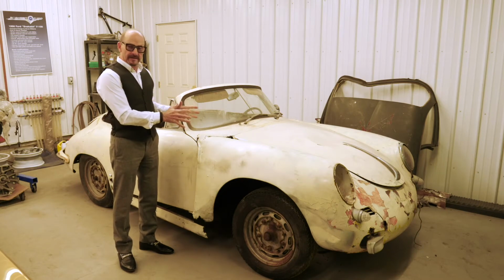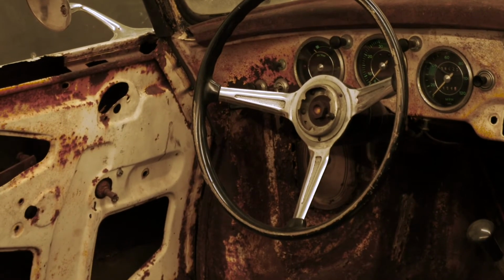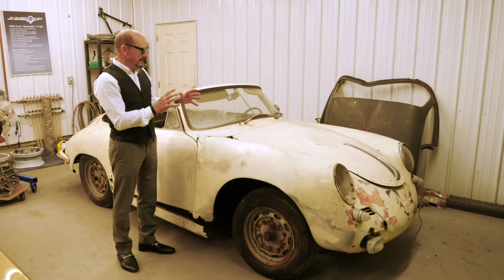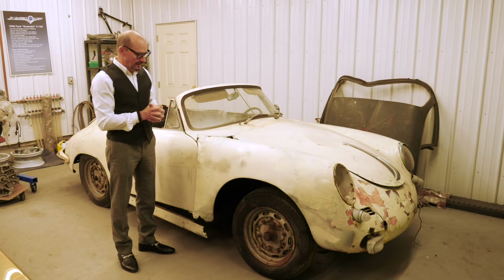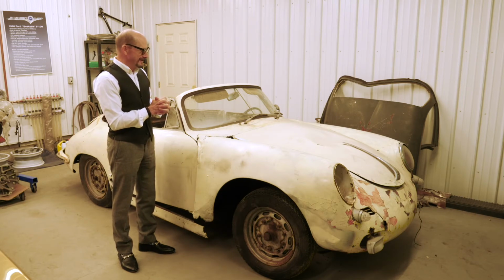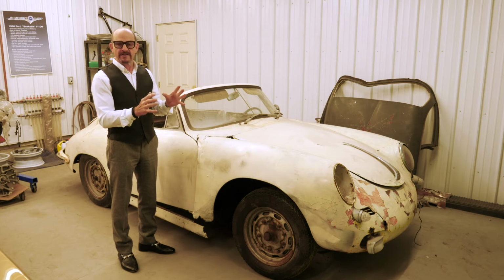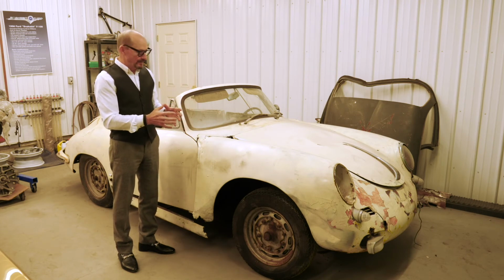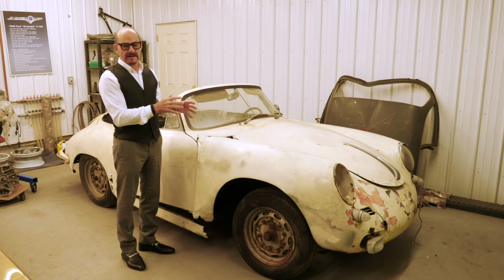2020 Porsche Restoration Project - First glance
Vaughn Wyant found Louise in California and where everyone else saw junk, he saw beauty. “Louise was literally delivered to us with bungee cords holding it together,” Vaughn says, “But I’m not interested in what she looked like, I’m interested in the potential of what she could look like. She’s a Porsche convertible from the ’60s with an original hardtop, engine, and transmission. She is going to be magnificent.”

Follow Louise on her journey using the hashtags